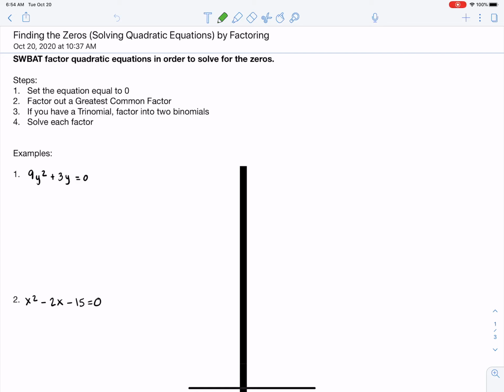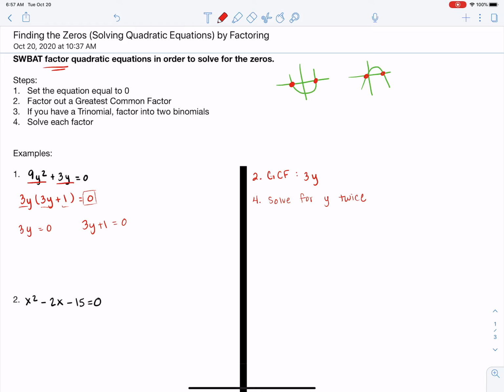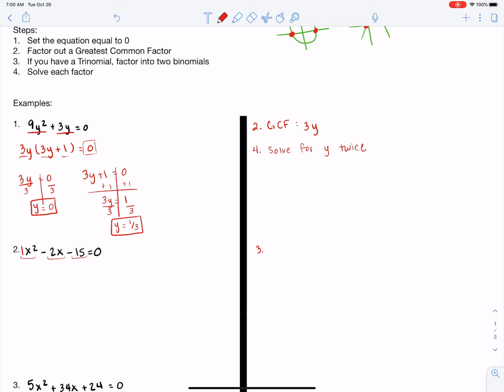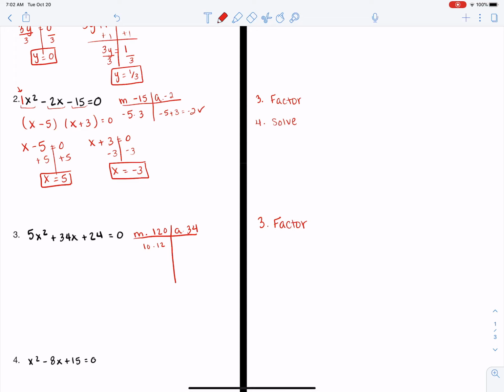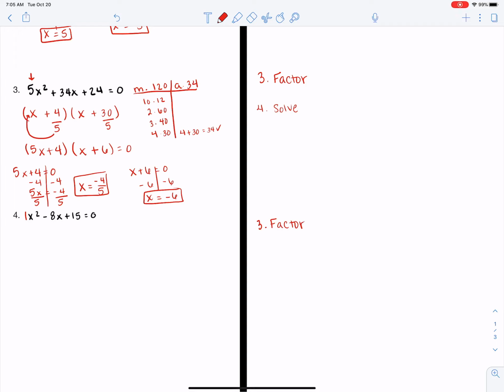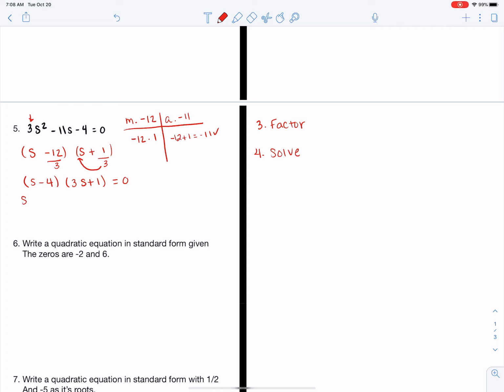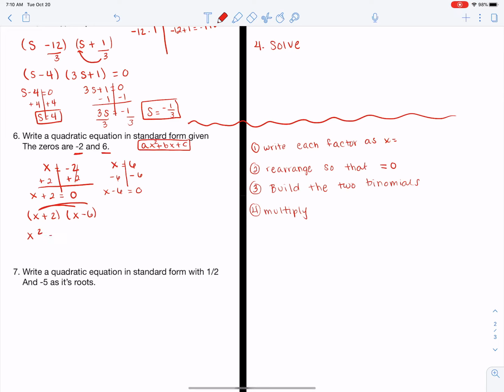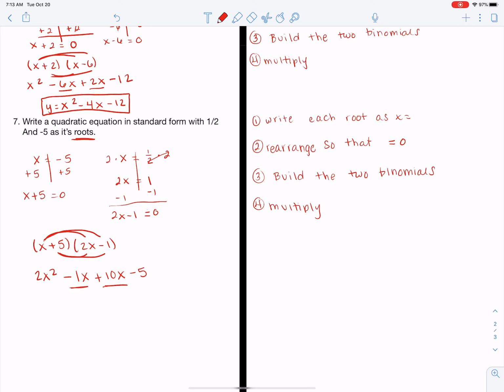October 20, 2020